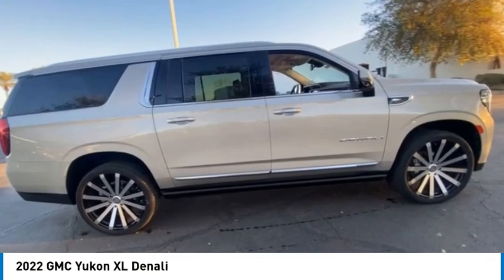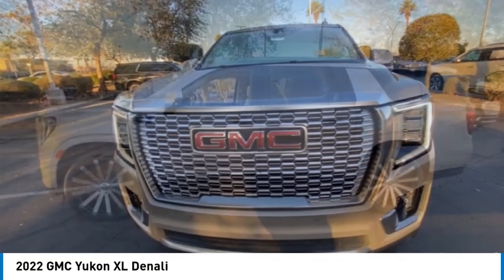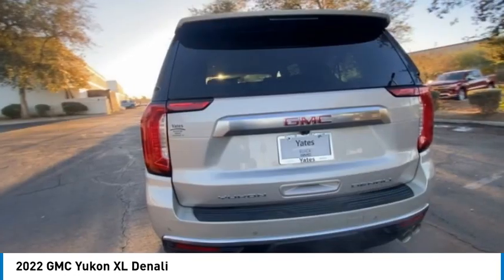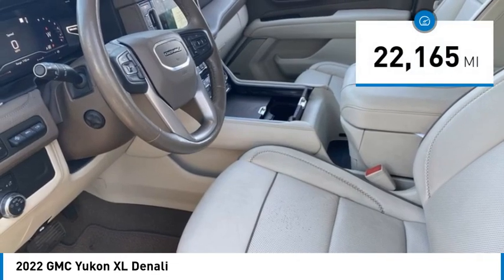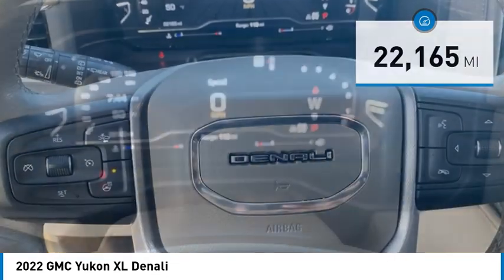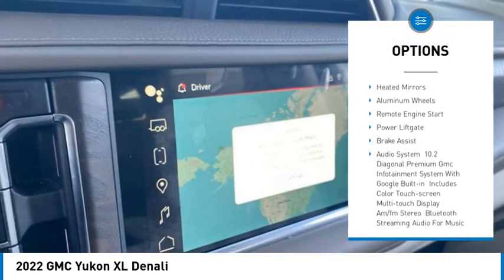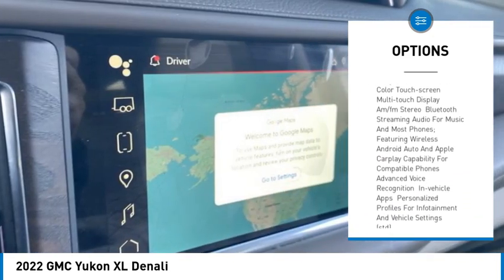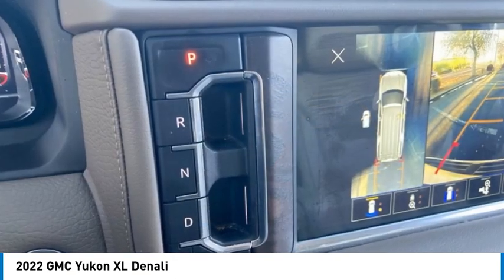2022 GMC Yukon XL 119075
2022 GMC Yukon XL Denali

2022 GMC Yukon XL Denali 4WD. Denali Priced below KBB Fair Purchase Price!Odometer is 13771 miles below market average!